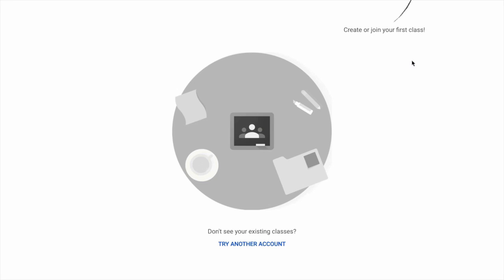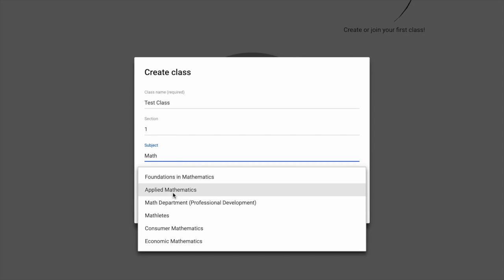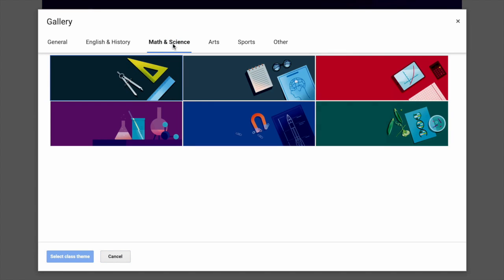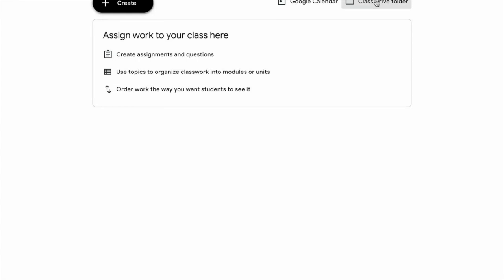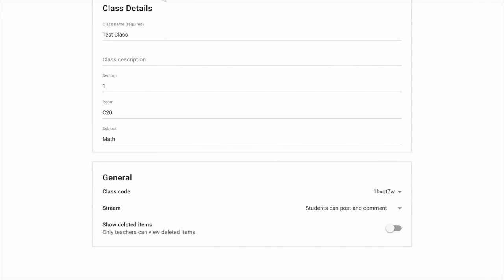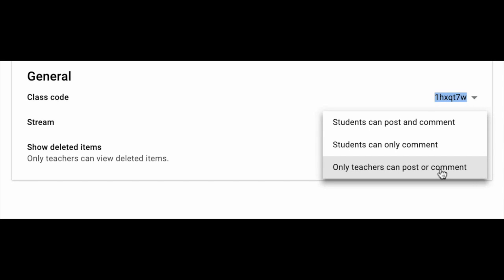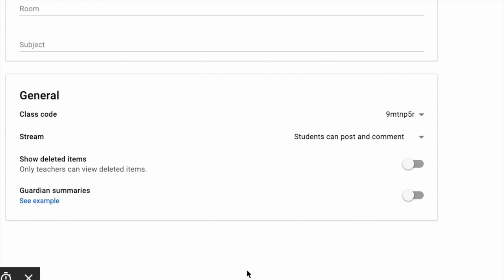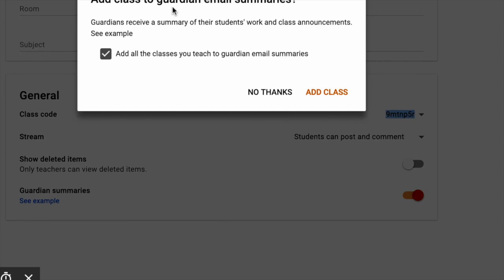Create a Google Classroom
Google Classroom Create a Class